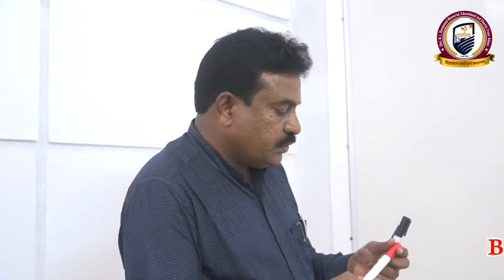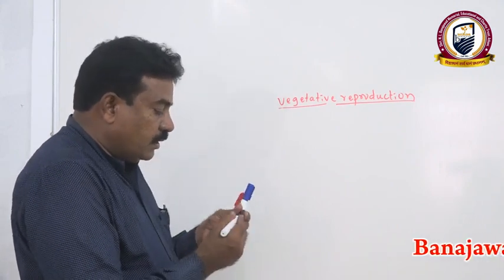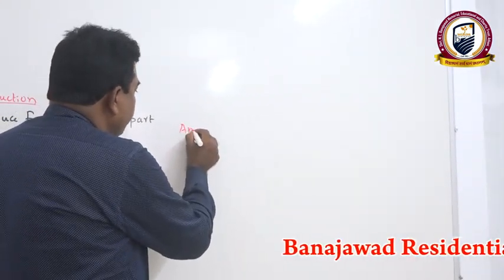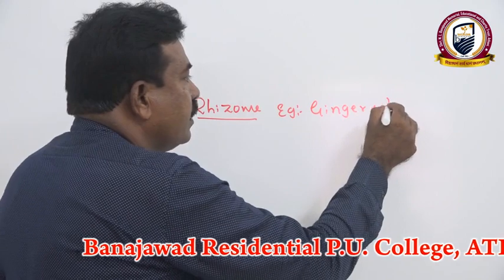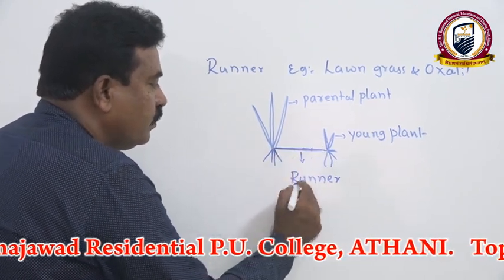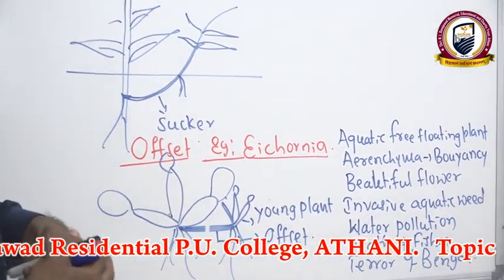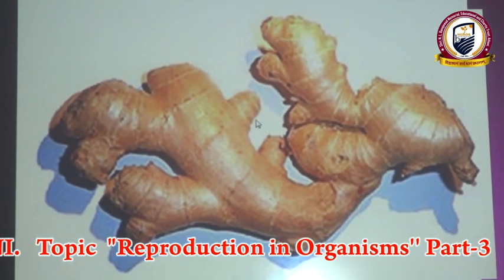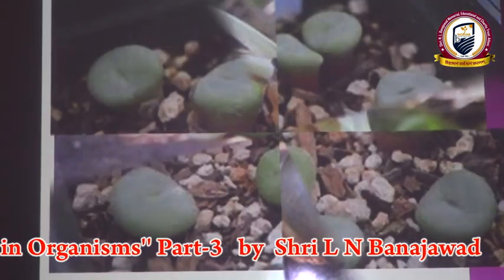Reproduction in Organisms - Part 3